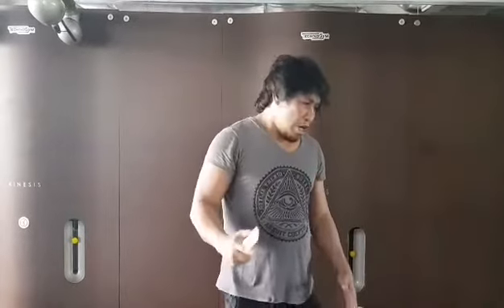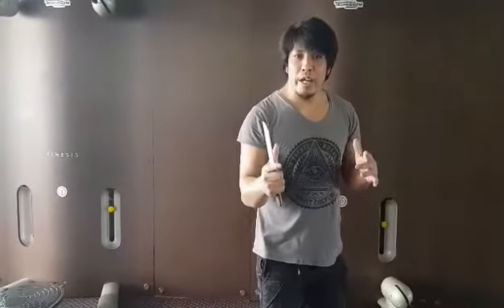Biagtan Cinco Teros Ayura PRACTICAL KNIFE FIGHTING! SUBSCRIBE for more Videos!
When Fighting an Attacker with Weapon and if you think you will get overpowered there`s no any reason to Fight back...Run!
Equipping yourself to be knowledgeable in Weapon Fighting will not gonna make you invincible, You need to know how to engage in the Situation when the moment is only between you and the attacker or bad guy. If you Decide to Fight you have to make you are Equipped with Knowledge and Weapon! Fighting a Bad guy without Knowledge and Weapon in hand is a fact that your`re going to War without Gun and Ammo/ Empty handed! I`m here to teach you The Very PRACTICAL METHOD on WEAPON FIGHTING that you can be able to LEARN even here on YOUTUBE!
Being ARMED with Knowledge in Weapon Fighting is Far Better than Empty Knowledge(Empty handed)!
Fight when No Way out! Be Brave! The Bad guy will gonna Destroy you wether you fight on not! That`s the Reality!
It`s better to Destroy than to Get Destroyed!